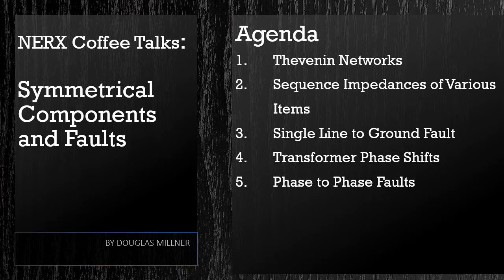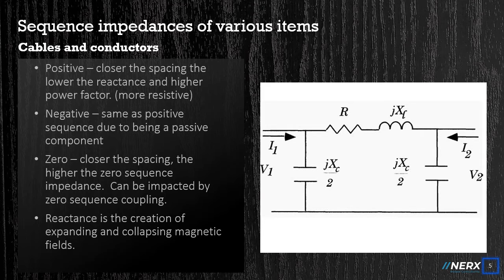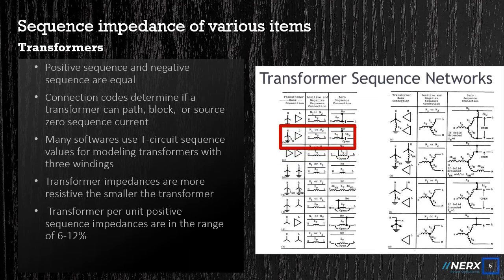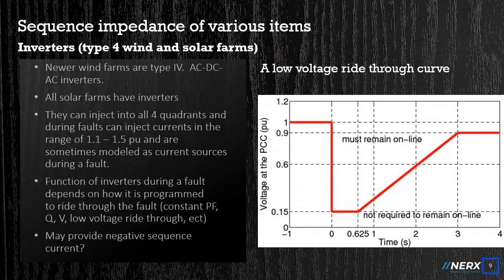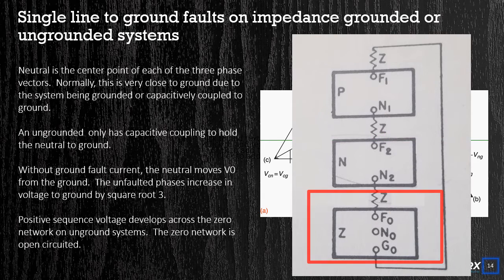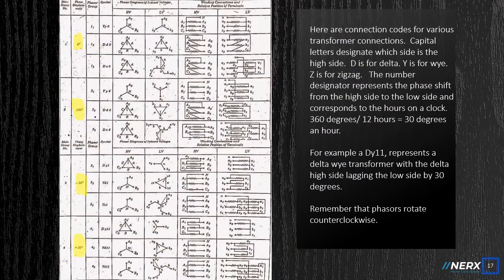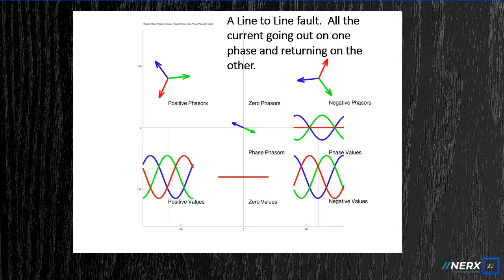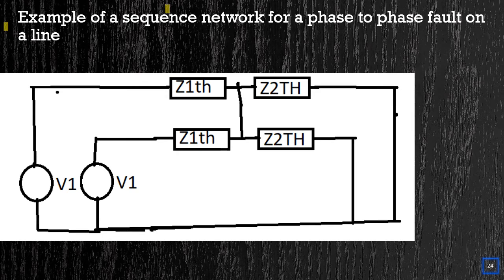Symmetrical Components Applied to Faults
A short video explaining how to apply symmetrical components to faults.